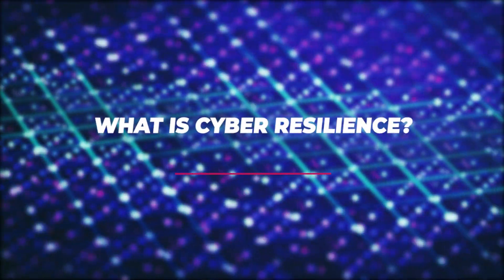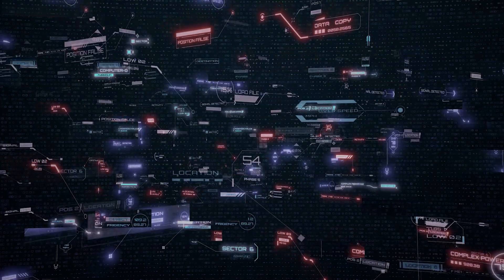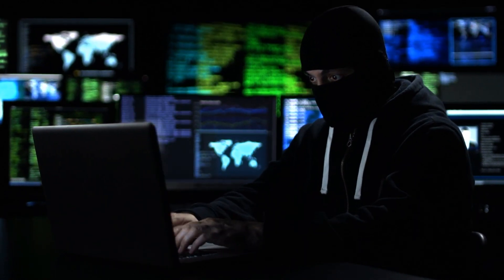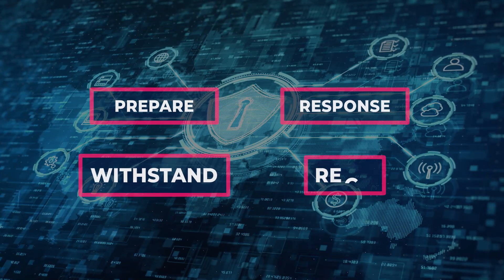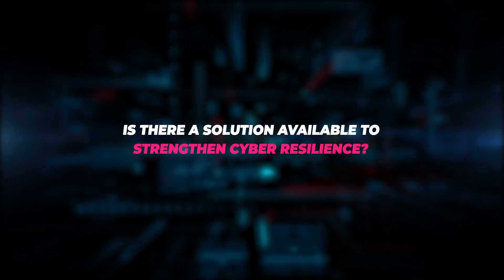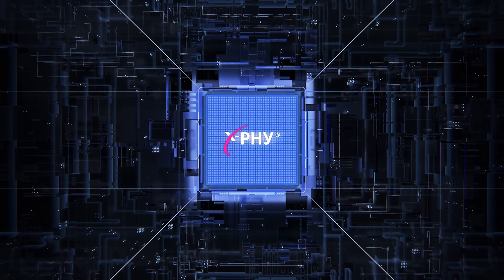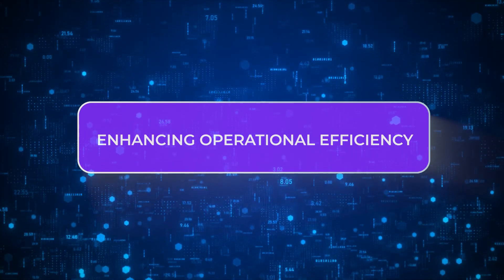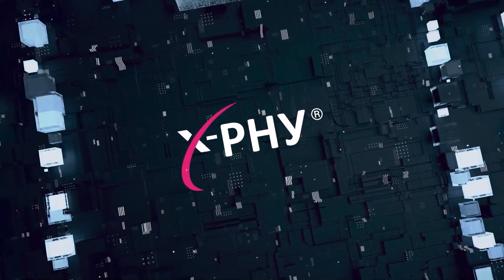Why Cyber Resilience Matters: Protect Your Business Against Cyber Attacks | Explained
In this video, we explain the concept of cyber resilience and why it's critical in today's landscape.

Cyber resilience goes beyond just preventing attacks, it's about anticipating and responding to potential incidents. By prioritizing cyber resilience, businesses can minimize the impact of security incidents and safeguard their systems, data, and operations. Join us to learn more about the importance of cyber resilience and how it can help protect your business from cyber threats.